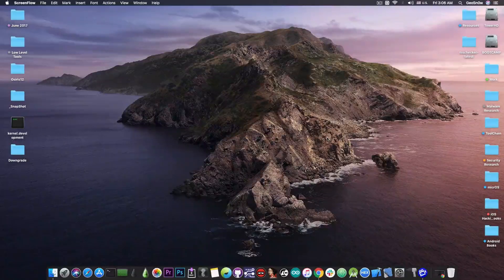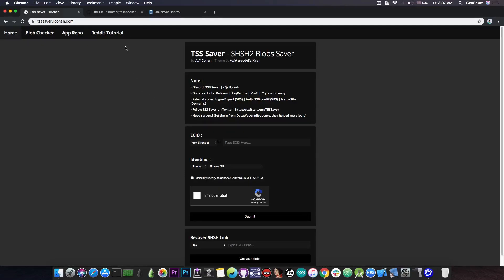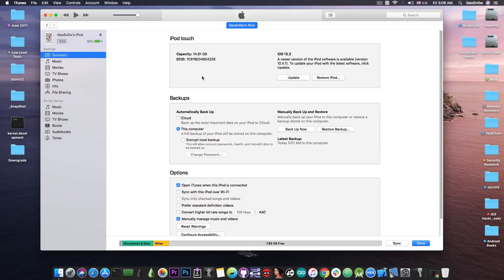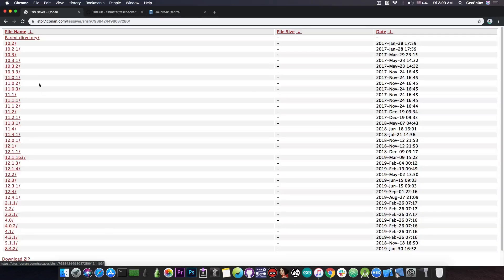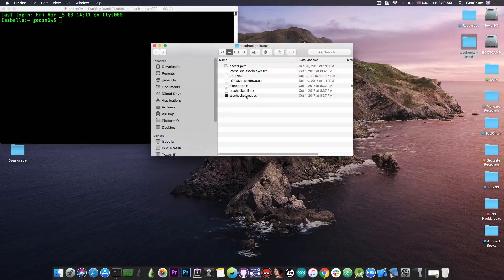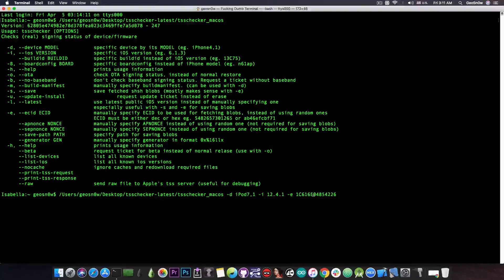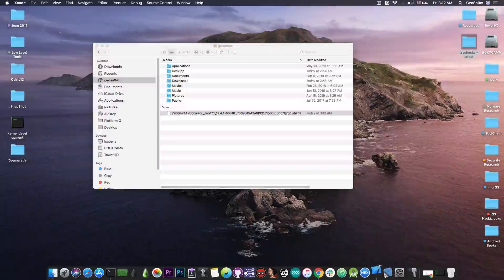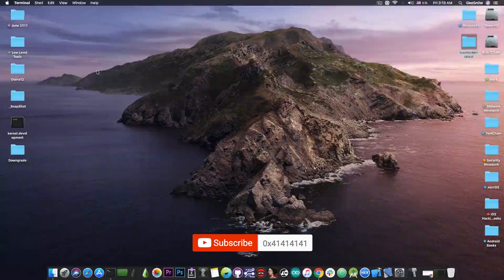iOS 12.4.1 / iOS 13 - How To Save SHSH2 Blobs For iOS DOWNGRADES & JAILBREAK (2 Methods)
▶ Get Unlimited FREE licenses of iMyFone Umate Mac Cleaner and iTunes Repair tool!

In today's video, I will show you 2 different methods you can use to save your SHSH2 blobs for iOS 12.4.1 and iOS 13 for future downgrades with FutureRestore, or for Jailbreak (in case you bootloop your device and need to restore to an unsigned but jailbroken version). These blobs can only be saved while the iOS version is still signed, and without them, you cannot use FutureRestore to perform restores or downgrades to unsigned iOS versions (that are most of the times Jailbroken).

In the video, I show you an online and an offline method. Both require you to get your ECID number from iTunes and to know the model of your device (it is also listed on iTunes). The first method, TSSSaver, is useful because it stores the blobs on the Cloud, which means you can access them from any device as long as you know your ECID. The second method only works on macOS and Linux, and it is called TSSChecker, an open-source tool created by tihmstar. This one saves the blobs locally in your user folder.